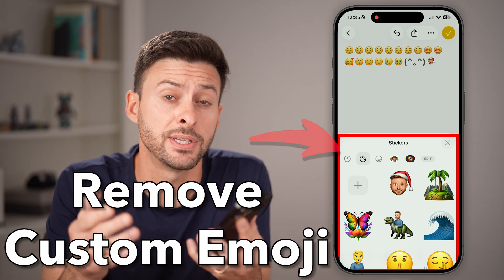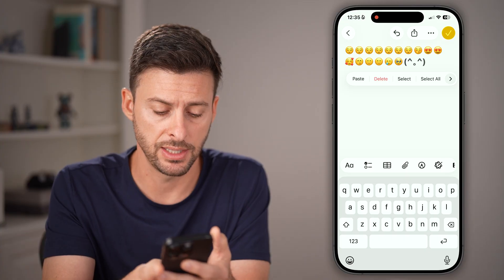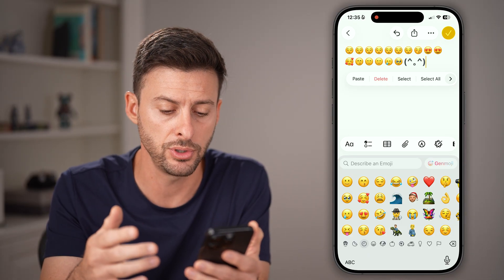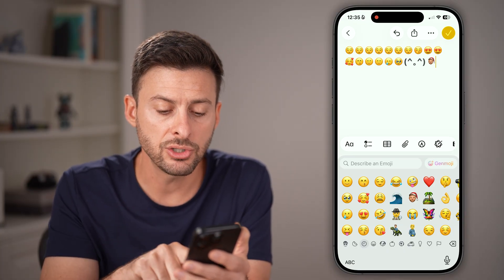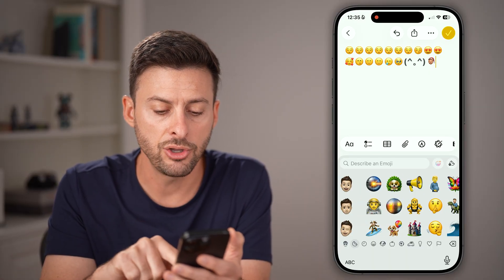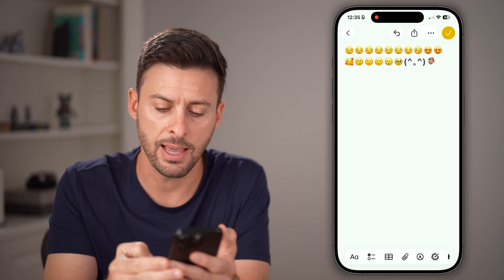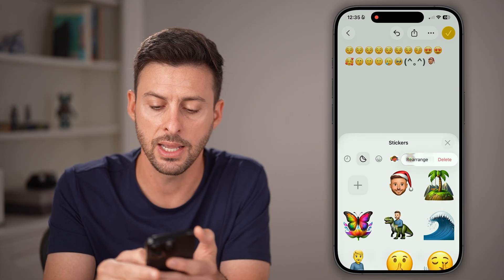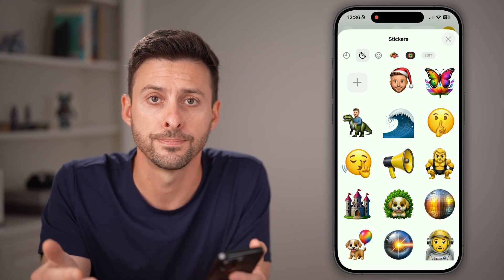How To Delete Custom Emojis On iPhone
Here's how to delete your custom emoji's on your iPhone if you don't want them anymore.